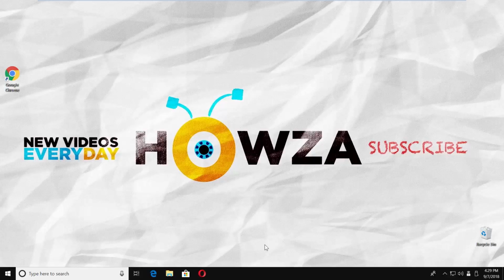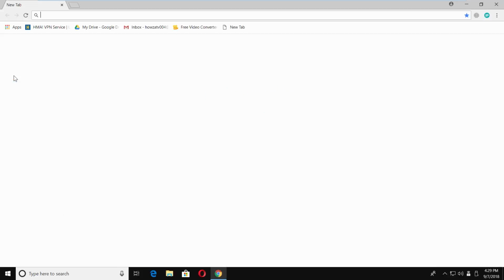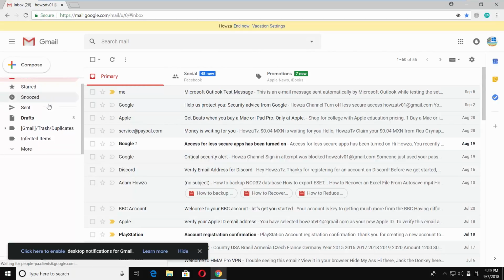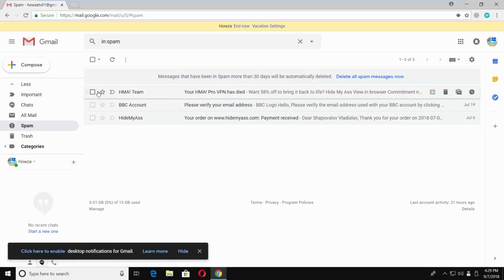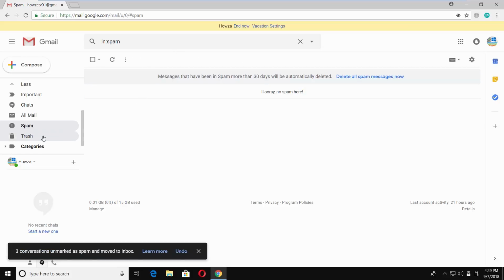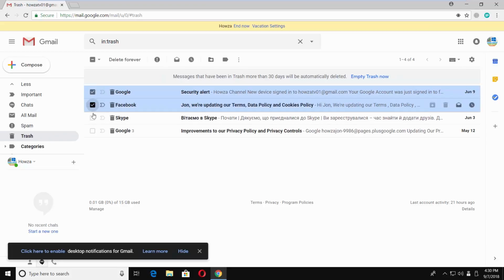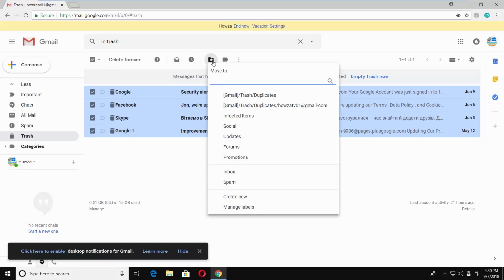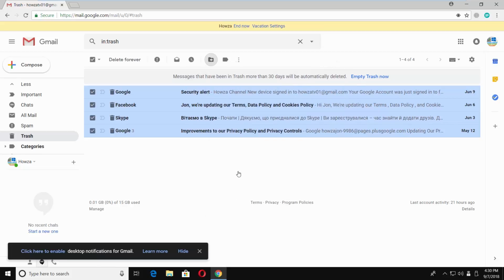How to Find Lost or Missing Emails in Gmail Spam or Trash Folder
In today's tutorial, you will learn how to find lost or missing emails in Gmail spam or trash folder.
Open a web browser. Log into your Gmail account.
Scroll down the left side menu and click on ‘More’. Choose ‘Spam’ from the list. Check the emails you need. You can click on the envelope icon to mark them unread. You can also click on ‘Not spam’ and it will move emails to your inbox.
Go to ‘Trash’ folder. Check the emails you need. You have few options:
1. Report spam
2. Mark as read/unread
3. Snooze
4. Move to
5. Label
Let’s move them to inbox. Click on ‘Move to’ icon and select ‘Inbox’ from the list.